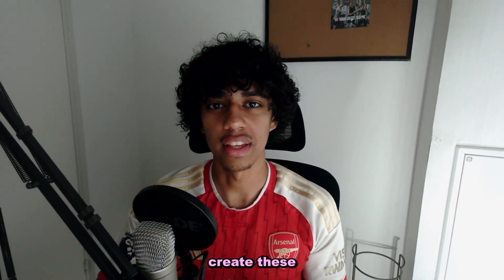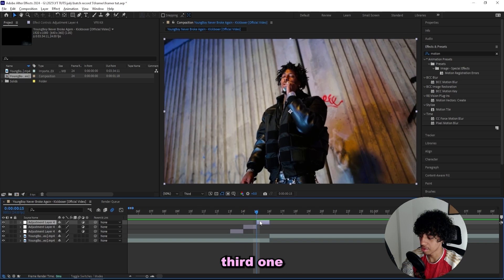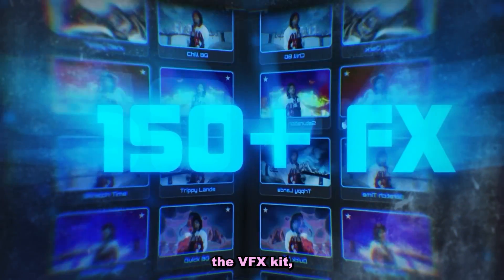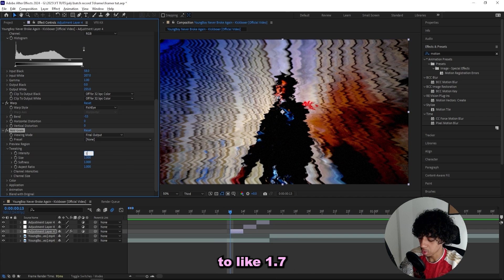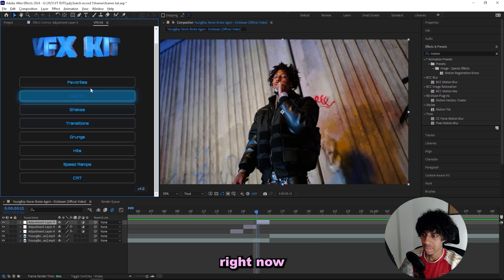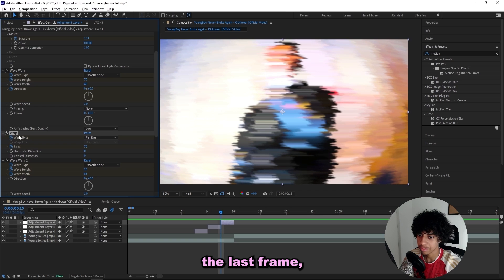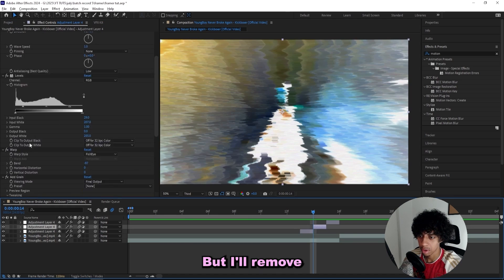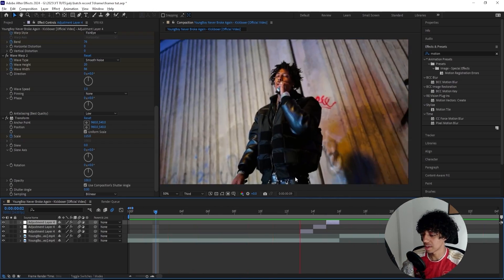Create CRAZY Framer Effects in After Effects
BLACK FRIDAY SALE LIVE! VFX KIT + ALL PACKS + 3H EDITING COURSE
VFX Kit 🧊 + BUY ONE GET ONE FREE LIVE RIGHT NOW!

In this tutorial you will learn how to create an opium fade effect. If u enjoyed make sure to leave a comment on what tutorial you wanna see next :)